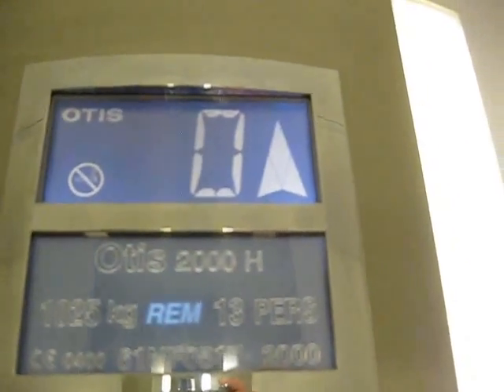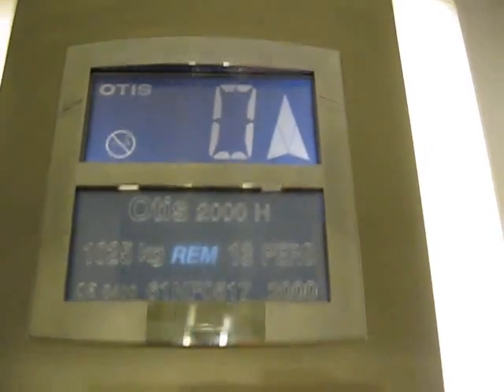OTIS 2000H Elevator @ Amstelveen Main Library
this is a nice elevator

type : roped hydraulic
capacity : 1000kg or 13 persons
built : 2000
floors : 3 (0, 0(rear door,locked), 1, 1(rear door,locked), 2(locked)